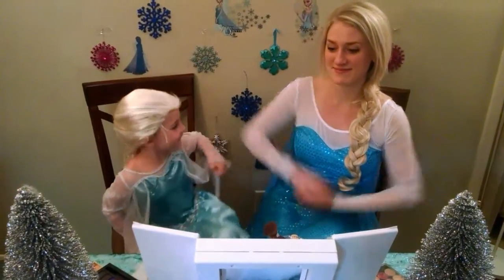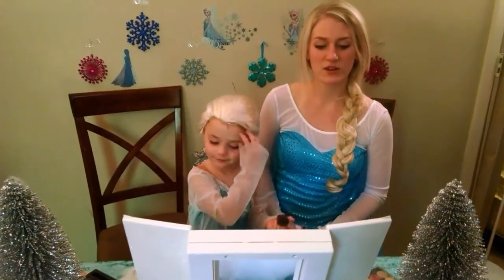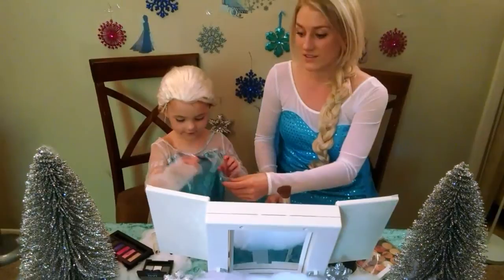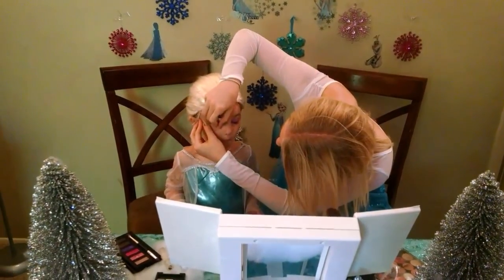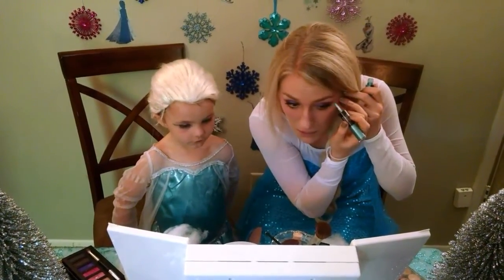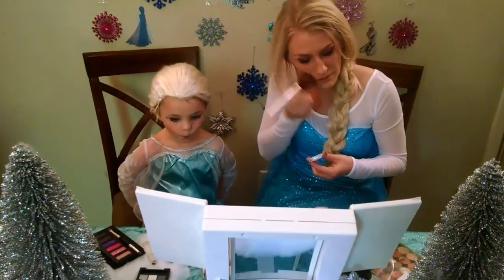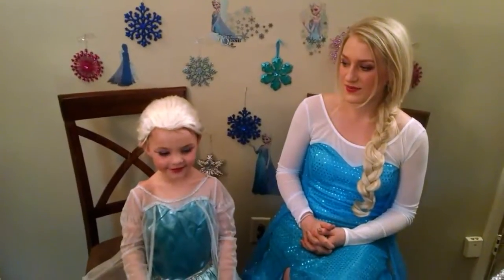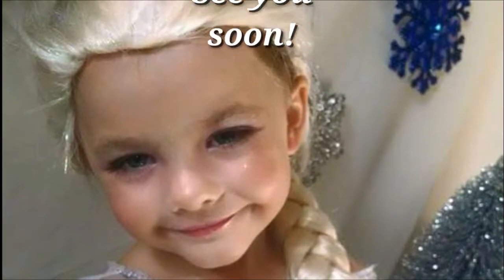Disney Frozen : Elsa Makeup Tutorial!!!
Scarlett does an Elsa makeup tutorial with Reagan, another Elsa!!!